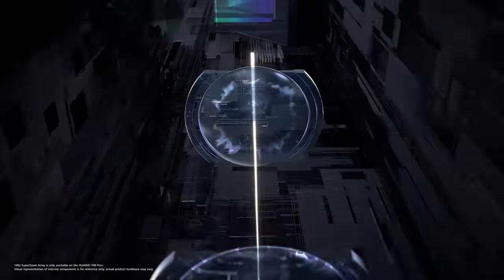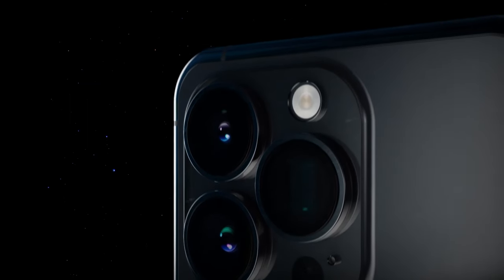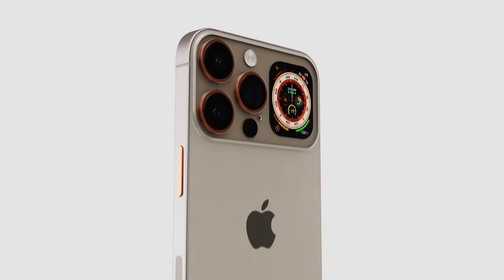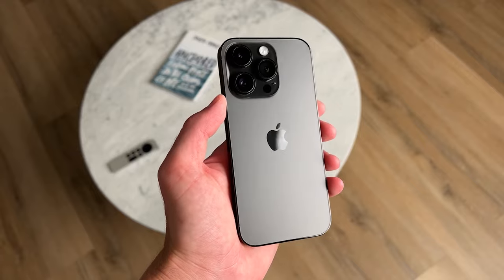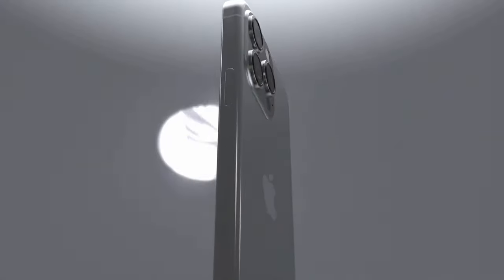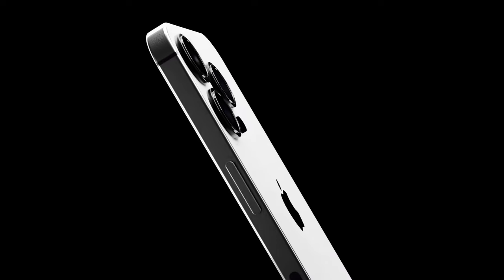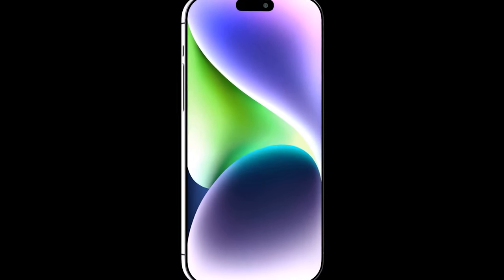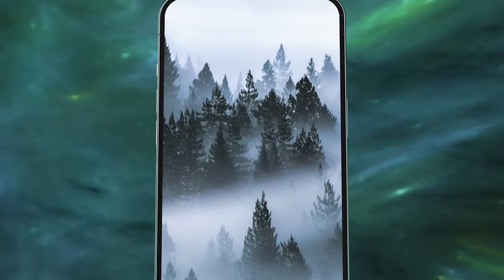iPhone 16 Pro Max - IMPRESSIVE CAMERA UPGRADES!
According to tipster Digital Chat Station, when it comes to the iPhone 16 Pro Max due in 2024, get ready for a huge improvement. His post on Weibo, when translated, says that the iPhone 16 Pro Max will sport a "periscope ultra-telephoto" which probably means something like a "super-periscope telephoto" lens. The technology would give the iPhone 16 Pro Max camera a huge focal length of as m